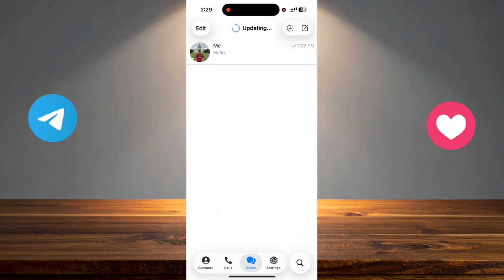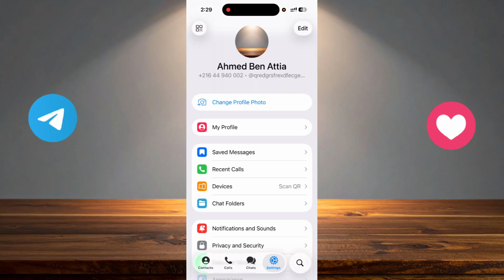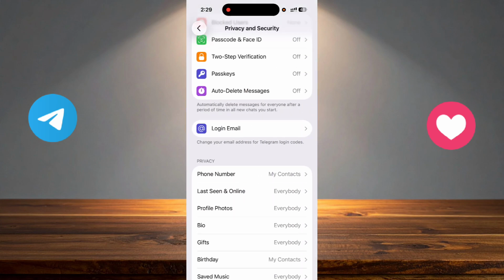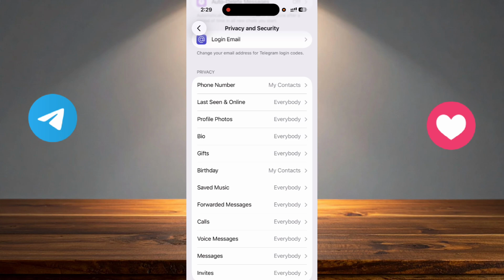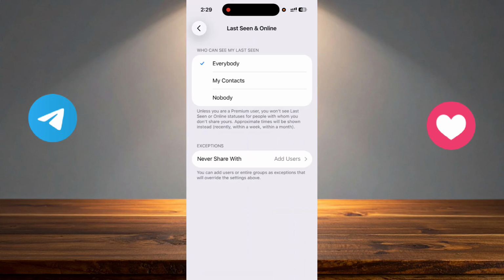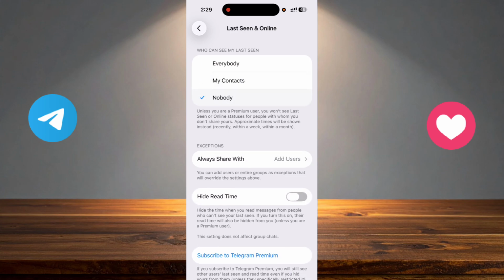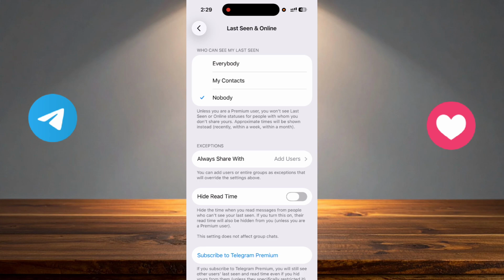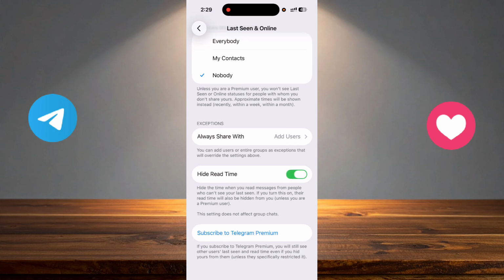How to Control Who Can See Your Last Seen on Telegram 👁️ [New 2026 Update]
Want to browse Telegram without everyone knowing exactly when you were last online? In this video, I will show you how to master the Last Seen & Online settings using the New 2026 Update. I’ll show you how to hide your status from everyone, how to set special exceptions for your best friends, and how the new Liquid Glass interface makes managing your privacy easier than ever!